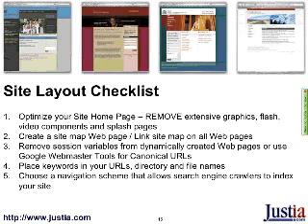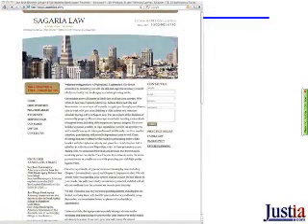NoloSEO_Pt2.wmv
SEO webinar - part 2